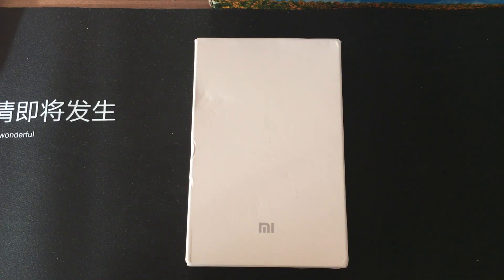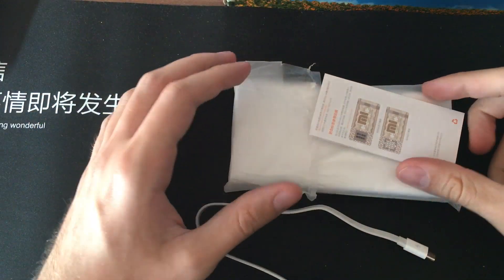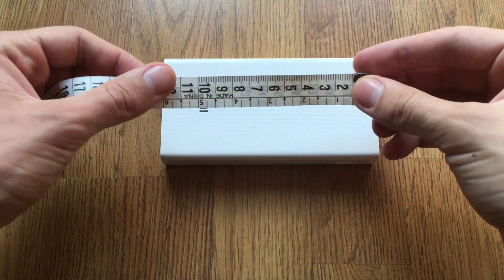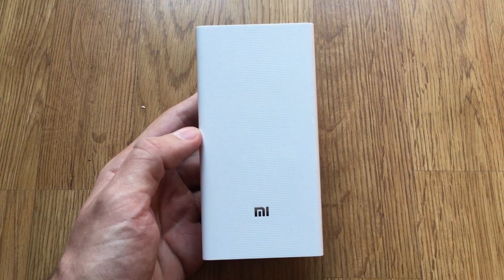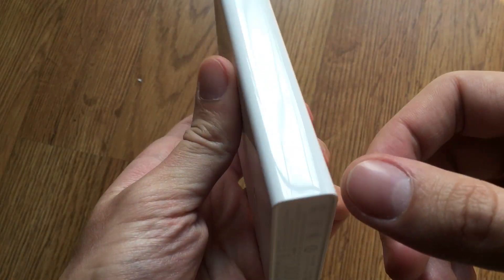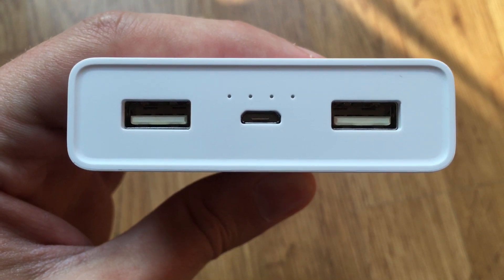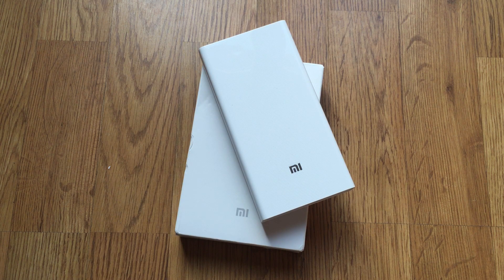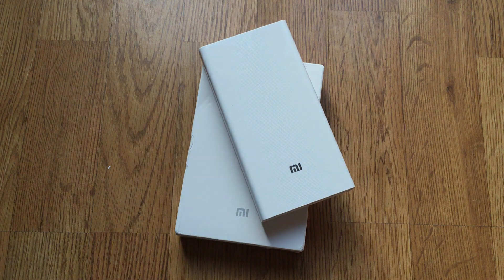Xiaomi 20000mAh Power Bank Review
Successor of Xiaomi Mi 16000mAh model, new improved with bigger capacity and also with dual usb output ports with 2A output.

💥 Want something? Like ANYTHING? type what you want in search and BE AMAZED

⭐️ Budget Xiaomi Smartphones with MONSTER performance!